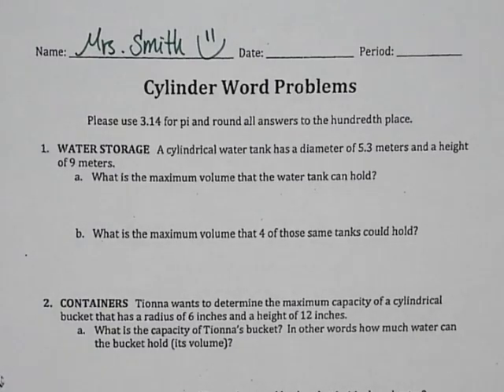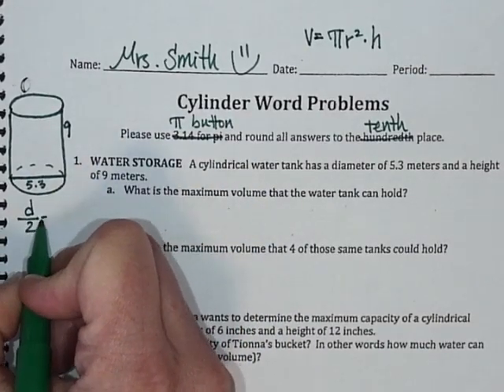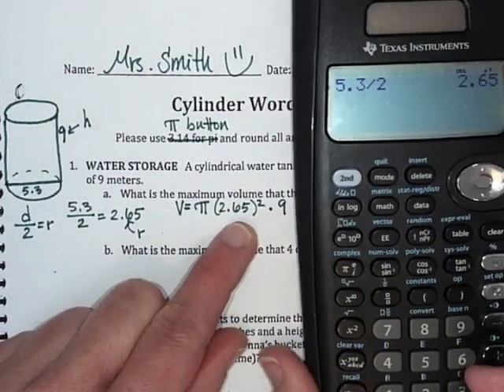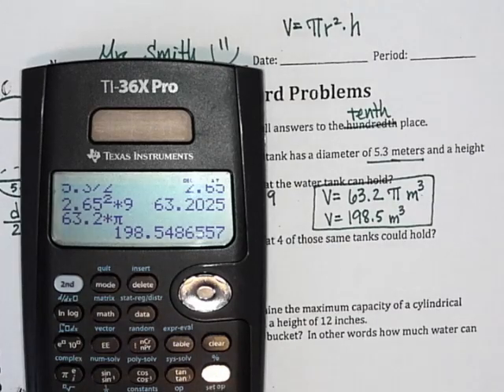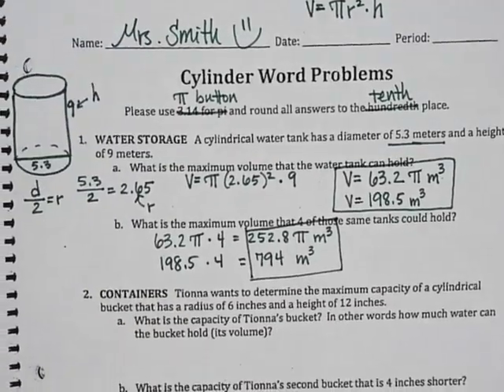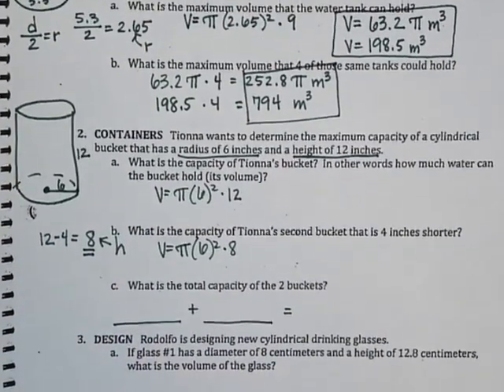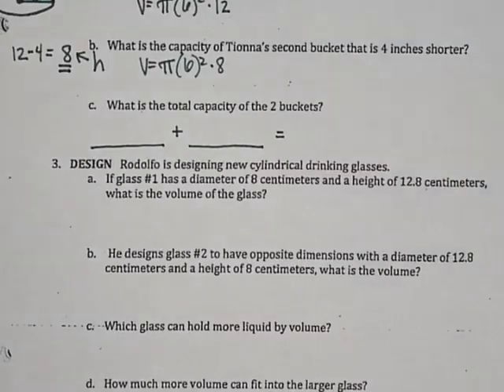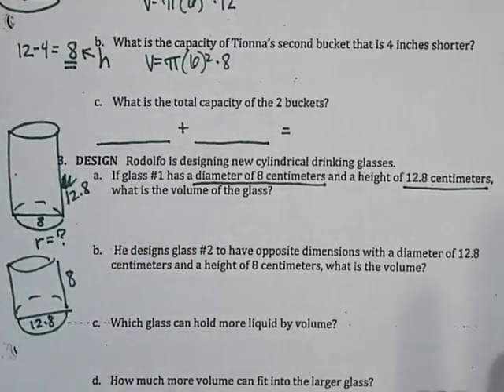Cylinder Word Problems